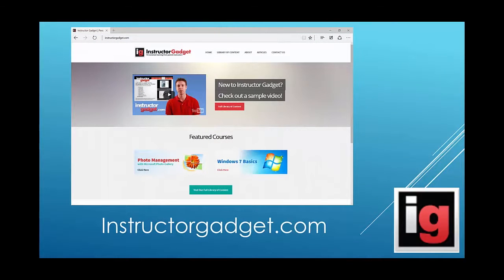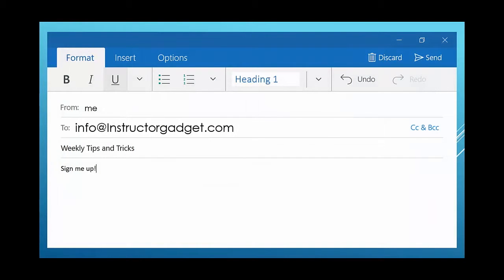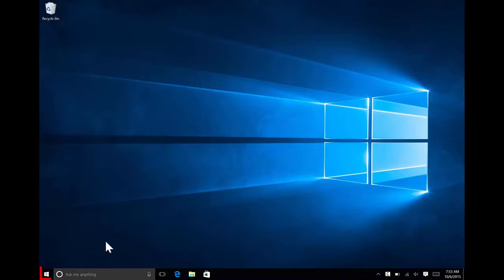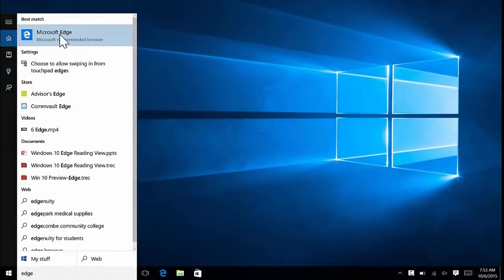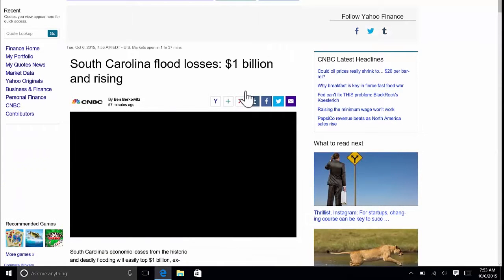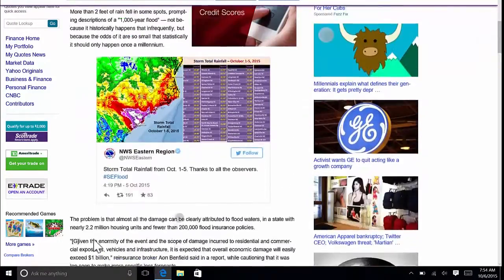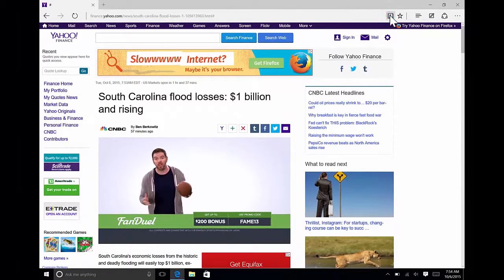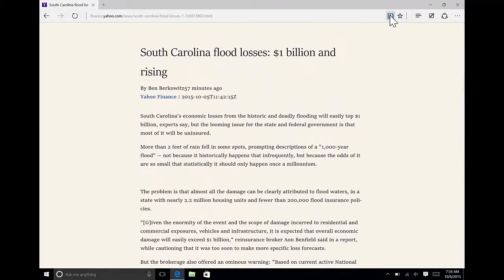How to Eliminate distracting ads and videos with Edge Reading View:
We take a look at the Reading View feature of Microsoft Edge which eliminates distracting ads and videos so we can read articles and websites in peace!